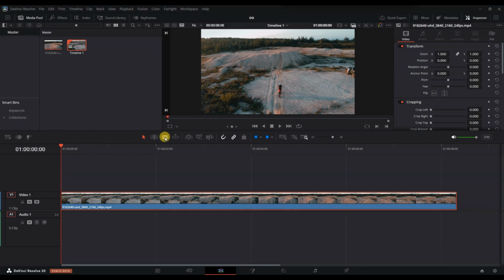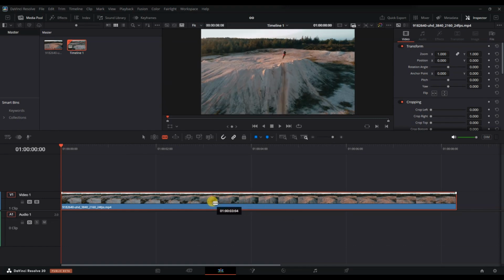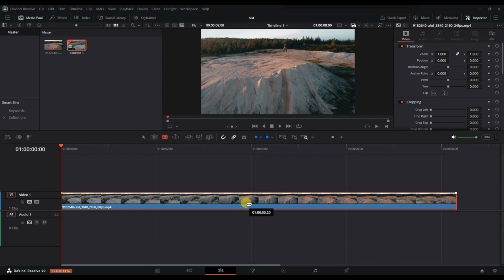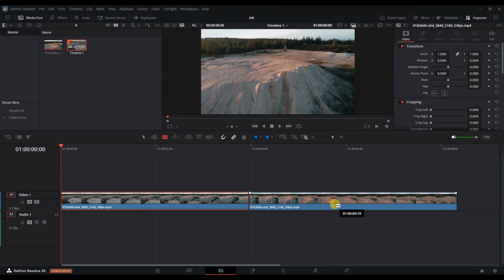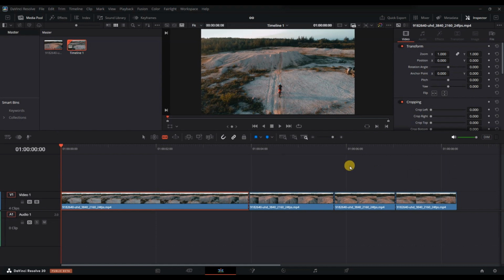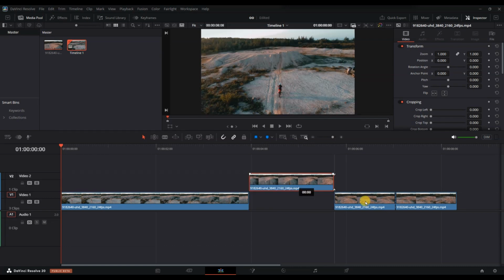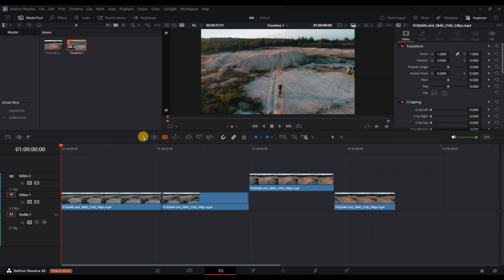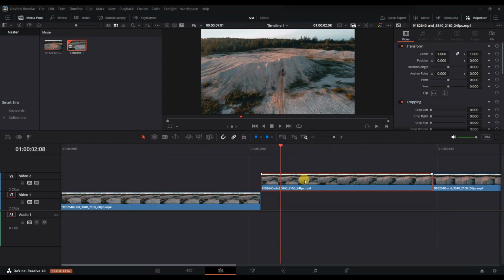How to Use the Blade Tool in DaVinci Resolve 2025?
Want to learn how to use the Blade Tool in DaVinci Resolve like a pro? This detailed tutorial covers everything you need to know about cutting and splitting clips in your video timeline using the Blade Tool. Whether you’re a beginner or looking to improve your video editing skills, this guide shows how to quickly activate the Blade Tool, make precise cuts on video and audio tracks, and easily switch back to the selection tool. You’ll also get tips on zooming in for accuracy and managing clips after cutting. Mastering the Blade Tool will help you create smooth edits and enhance your DaVinci Resolve projects effortlessly. Leave your questions or suggestions in the comments below!